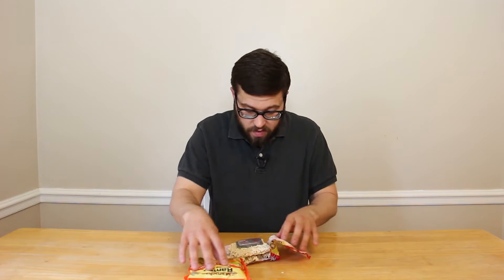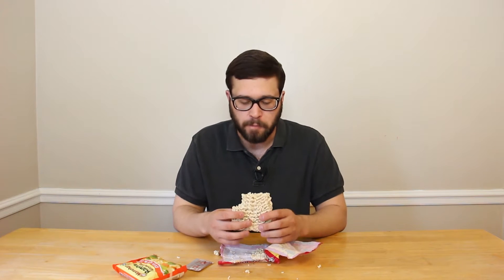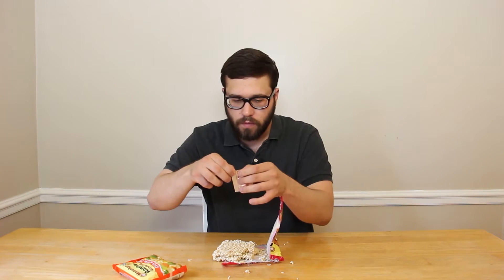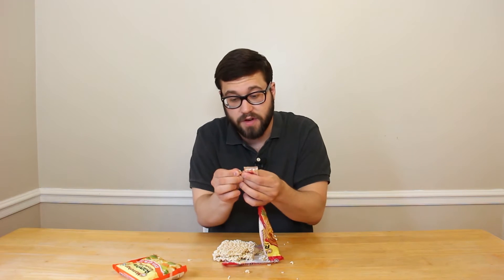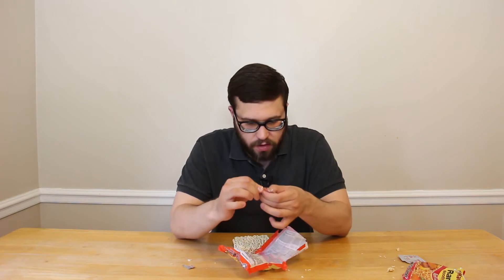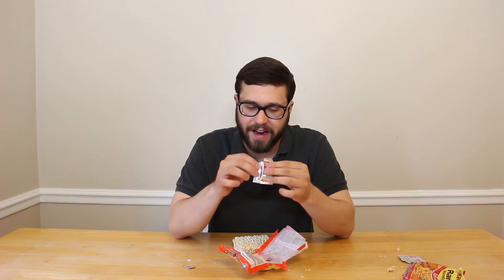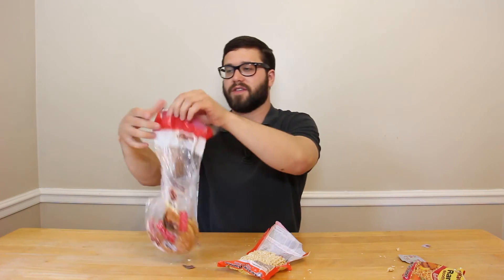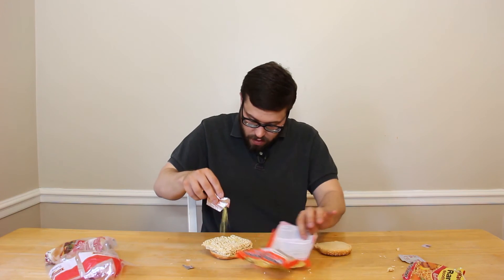Mayor Wertz Reviews Food: Ramen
It's noodles!